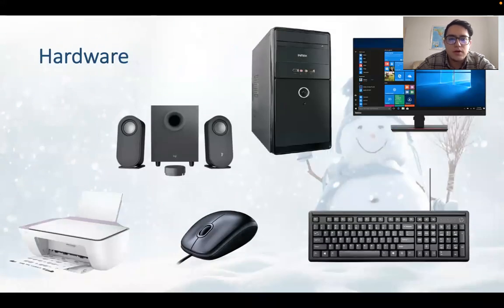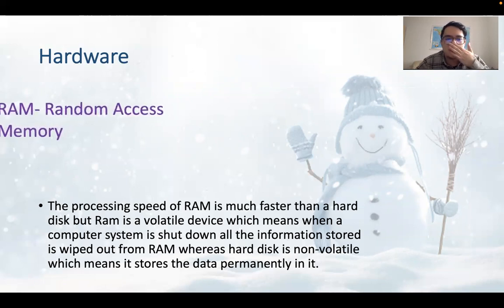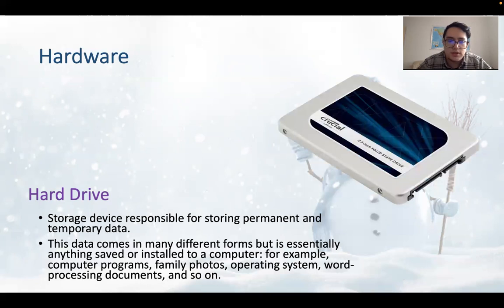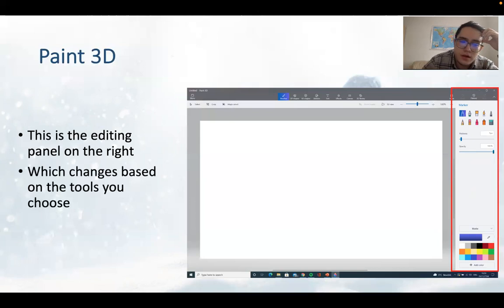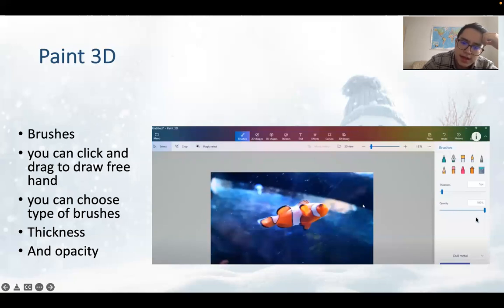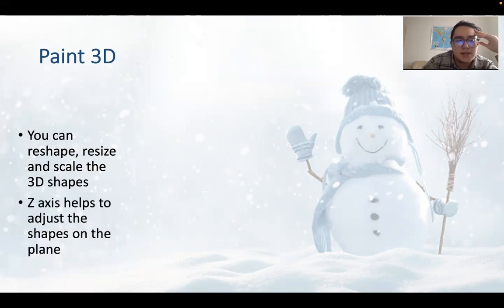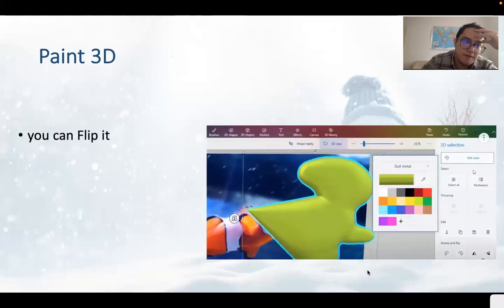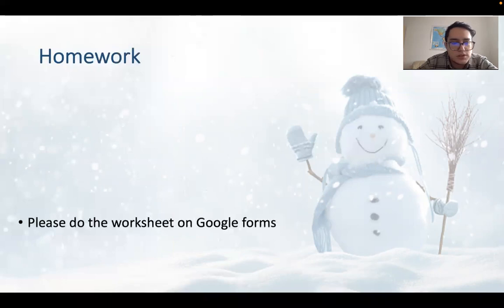IP1 TECH64 vdo 239 Review